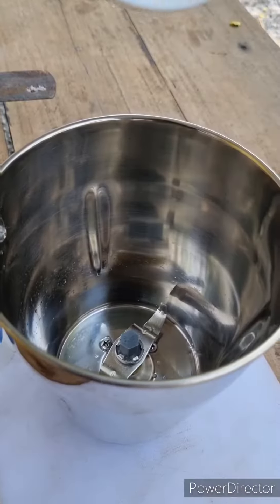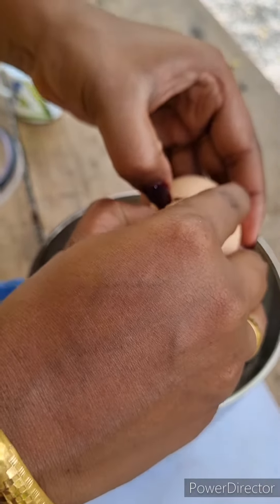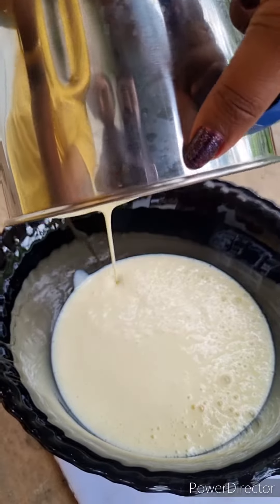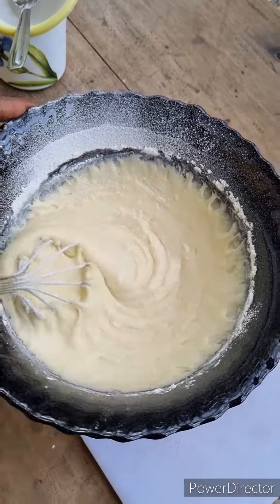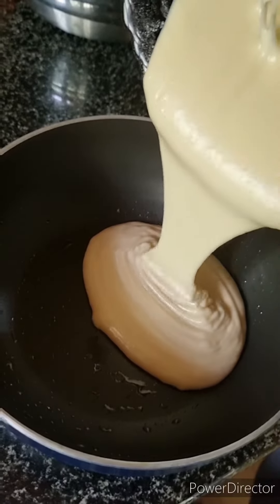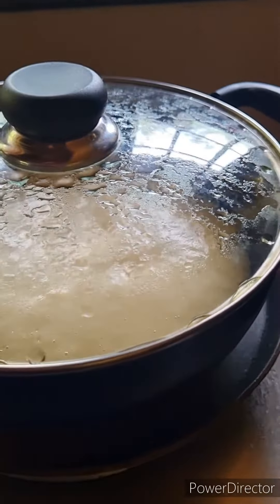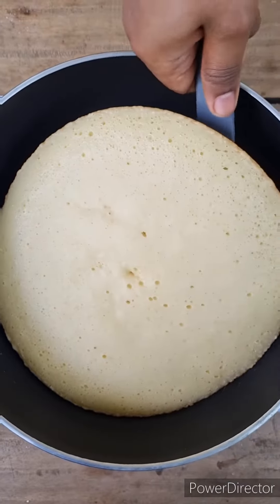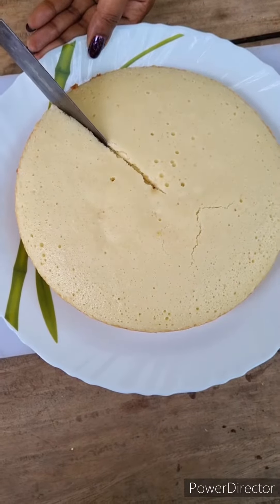sponge cake ! sponge cake recipe !sponge cake without oven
sponge cake
sponge cake without oven
sponge cake malayalam
sponge cake recipe malayalam